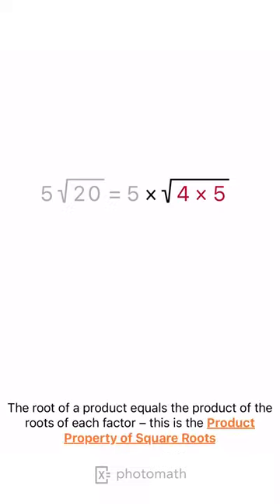SIMPLIFY THE SQUARE ROOT [PRIME FACTORS METHOD] explained by Photomath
Want to try this solution in the app?